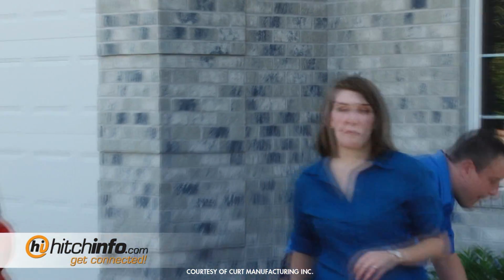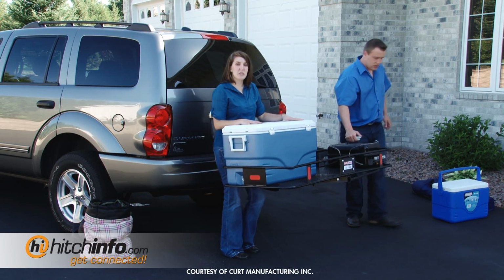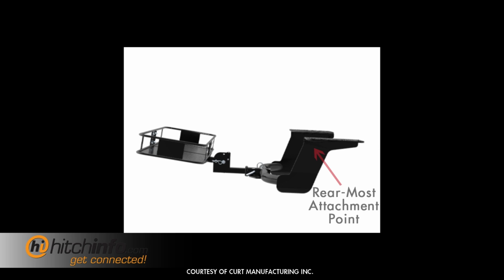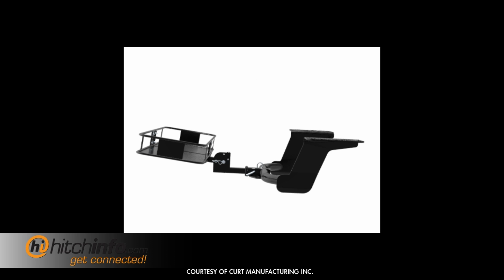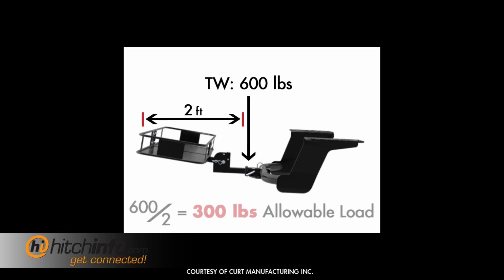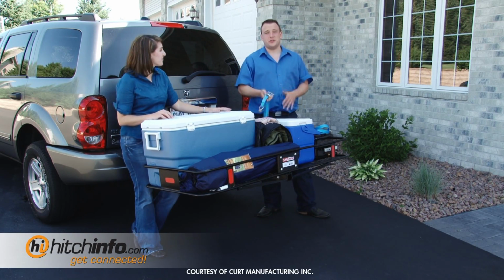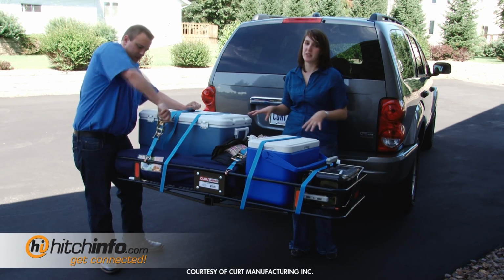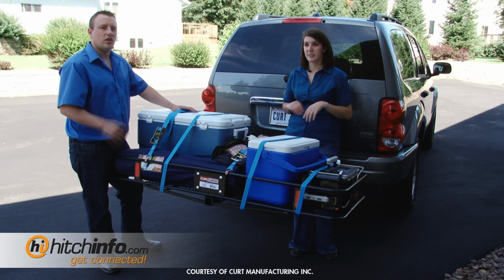How to load a Cargo Carrier - HitchInfo.com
The Hitch Guys™ are back at it again, in this informative video you will learn how to properly and safely load your cargo carrier. Nichole and Travis will also illustrate the easiest way to estimate the amount of weight your rig can handle. Become a fan